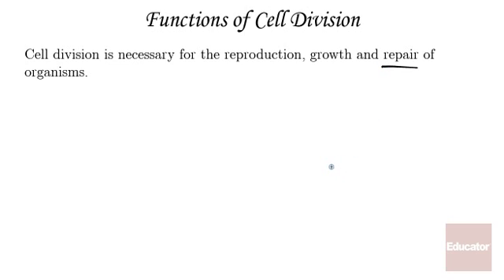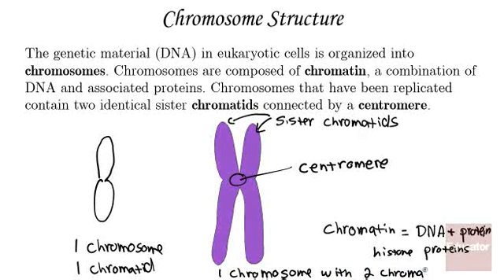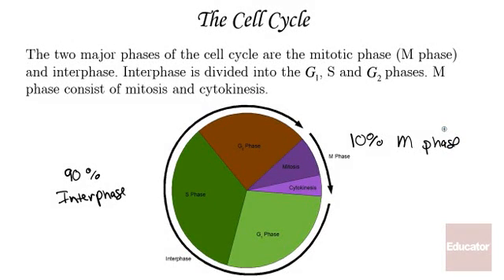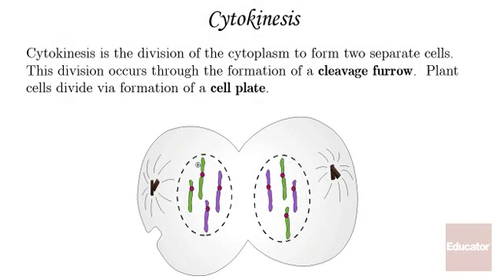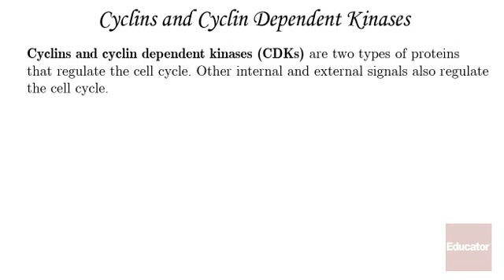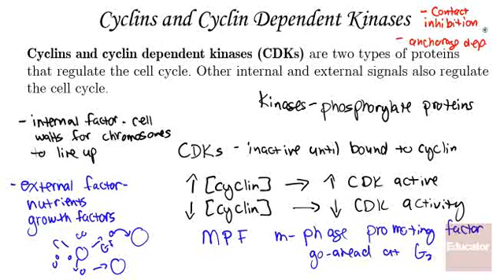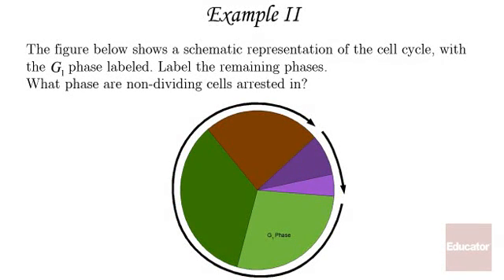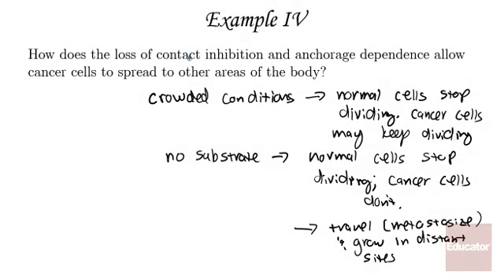Cell Division The Cell Cycle